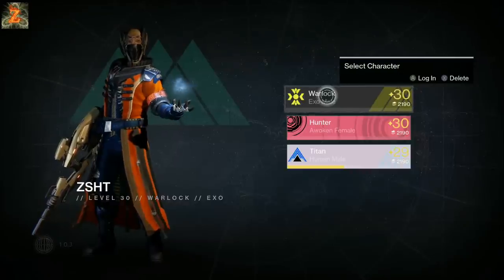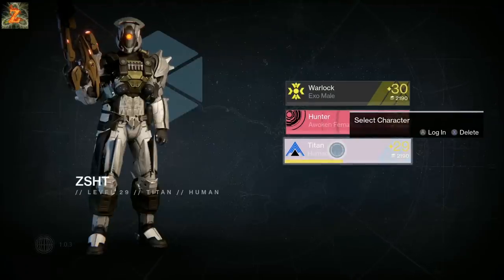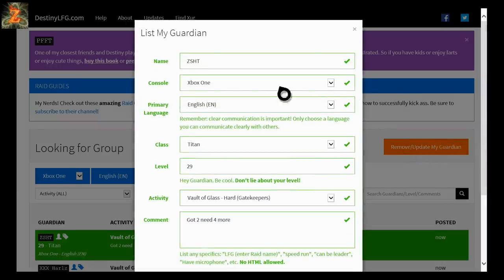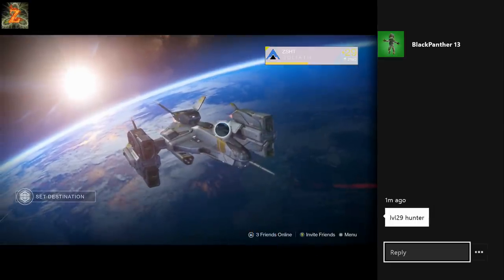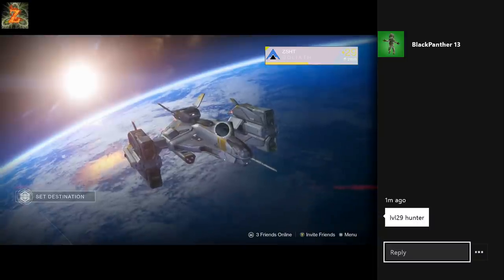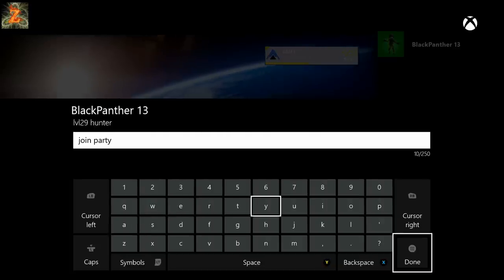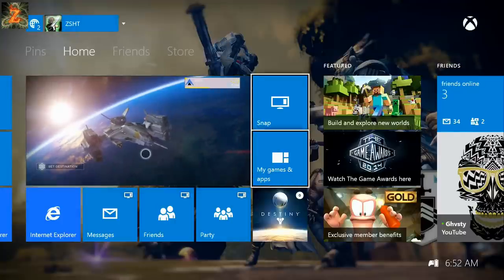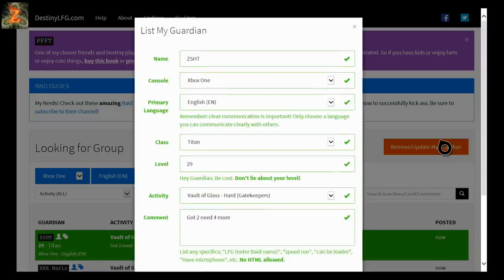DESTINY FASTEST WAY TO LEVEL 3 DIFFERENT CHARACTERS TO LEVEL 30! STUPID EASY STRATEGY!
This will help...I think.